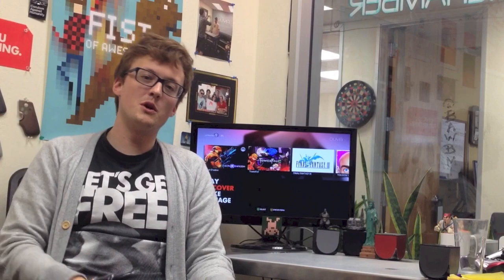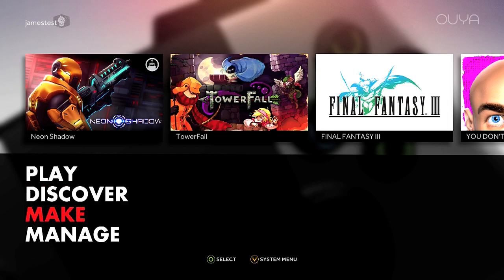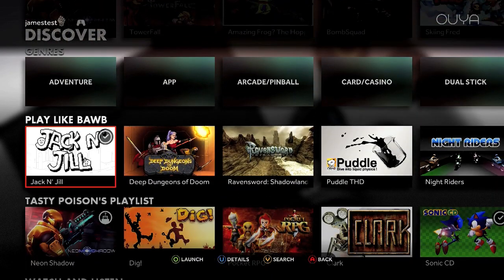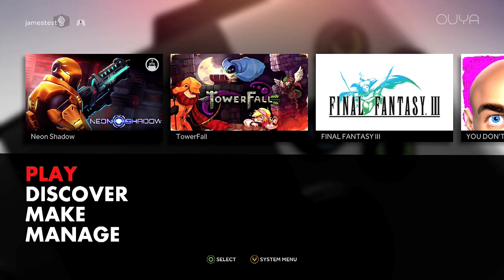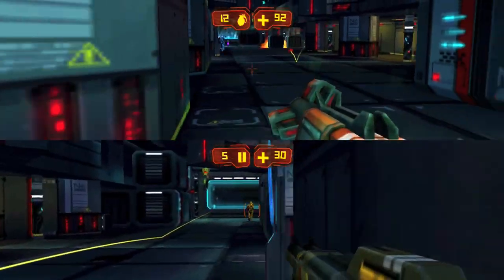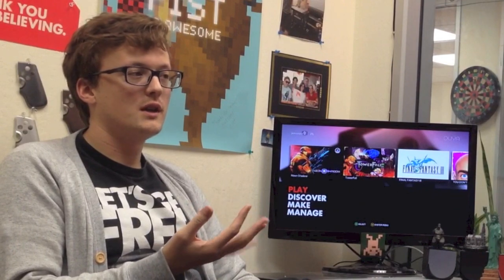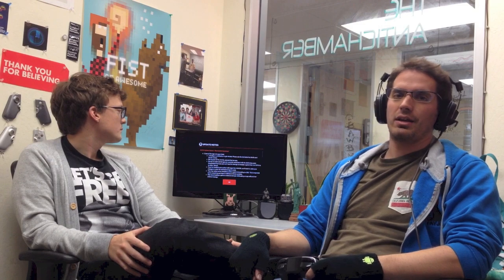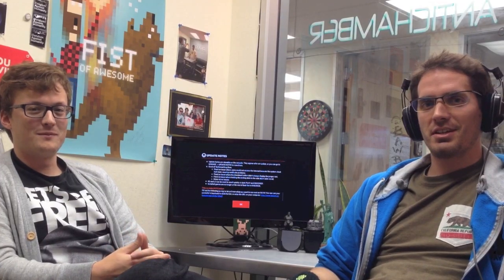OUYA SYSTEM UPDATE: ABOMINABLE SNOWMAN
Bob and James hang out to show off the new update: ABOMINABLE SNOWMAN!  Behold the gloriously made-over UI and the sleek look of DISCOVER! They also take a sneak peak at Neon Shadow in order to show off the new system menu functionality. Lastly, there's the UPDATE NOTES. Sweet, sweet update notes.

OUYA is an open, free-to-play game console that upends the console market by putting the power back in the hands of devs and gamers. OUYA offers every game free to try because we believe you shouldn't buy anything until you know you love it.